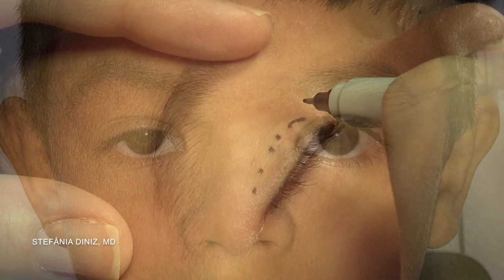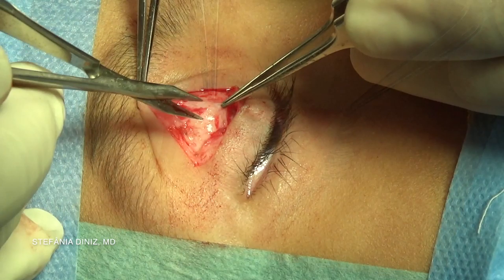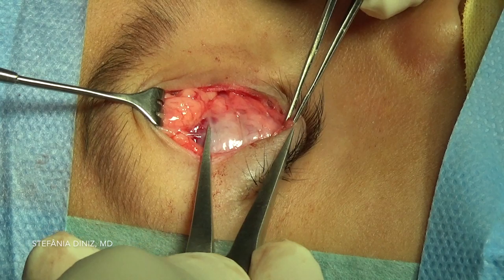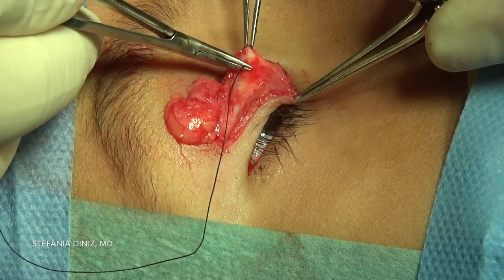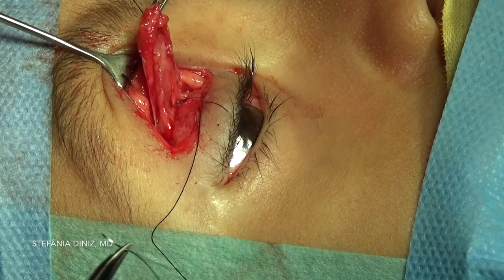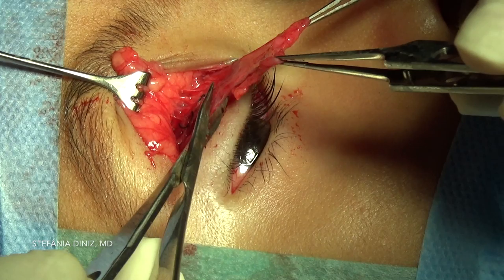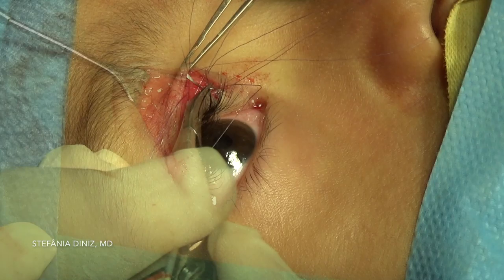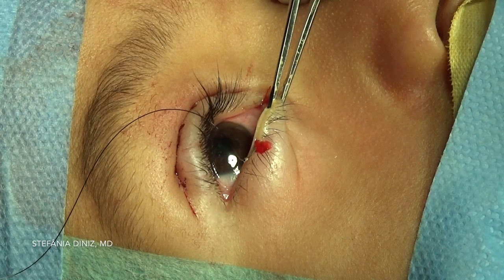CONGENITAL PTOSIS REPAIR - Levator Muscle Advancement - PTOSE PALPEBRAL CONGÊNITA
This video demonstrates a ptosis repair in a pediatric patient.
A levator advancement and resection will be performed in this case.